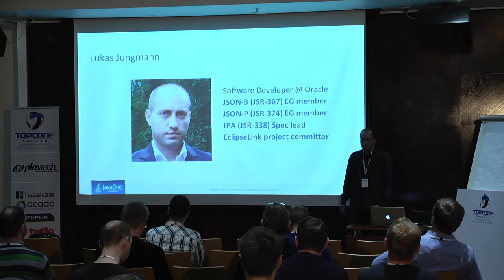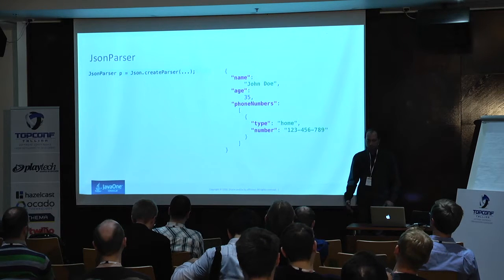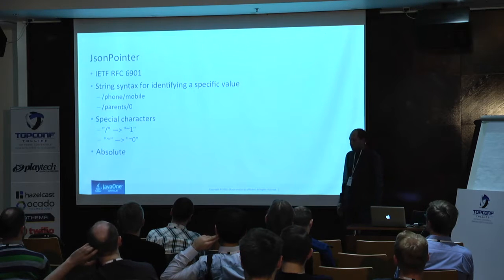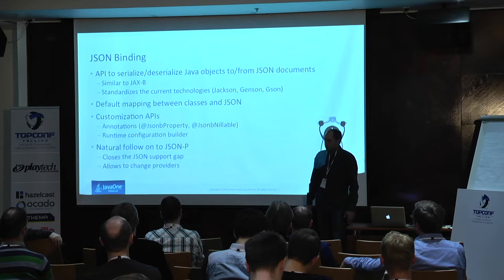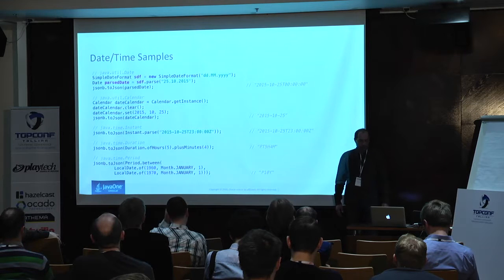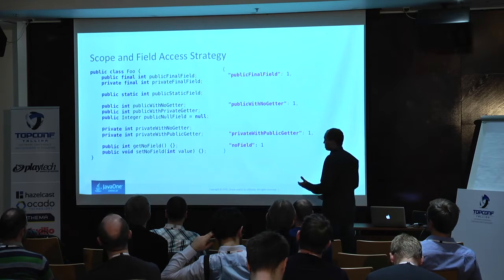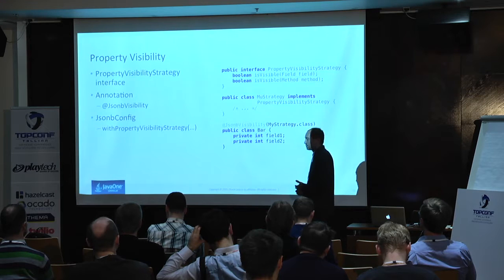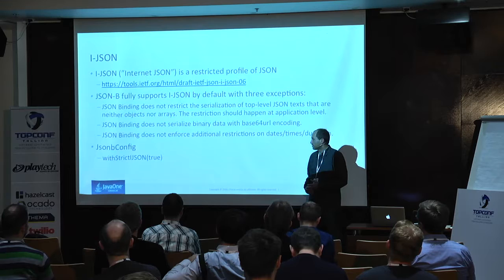JSON support in Java EE @ Topconf Tallinn 2016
Lukas Jungmann's session at Topconf Tallinn 2016